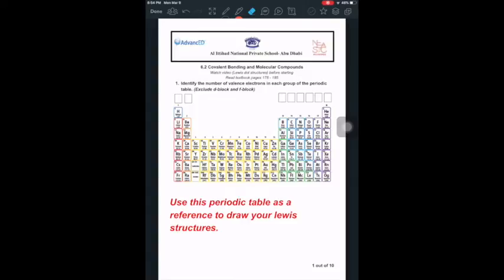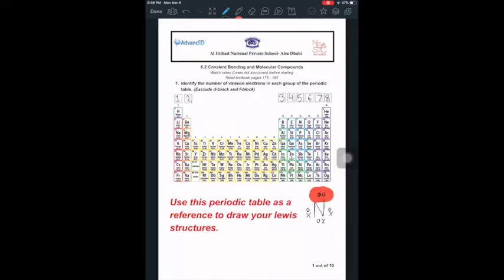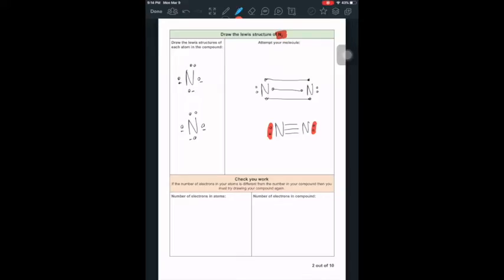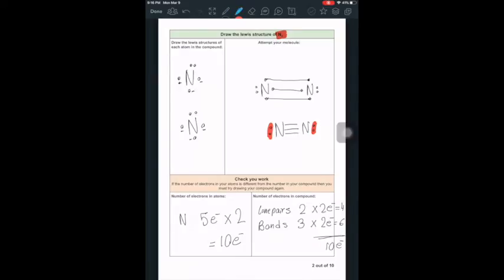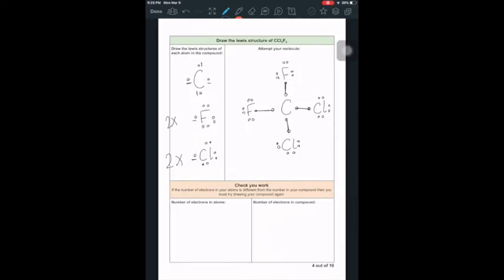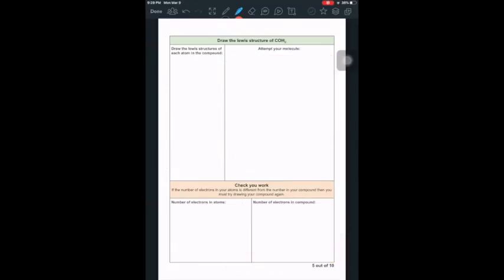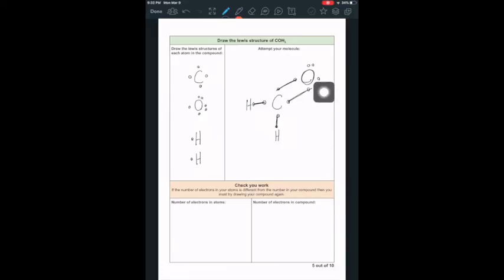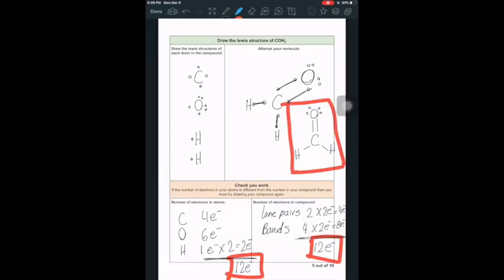Grade 10 Chemistry: Day 1 Lesson 6.2